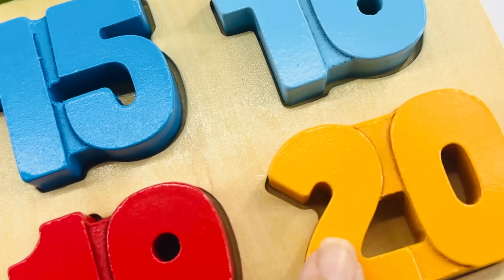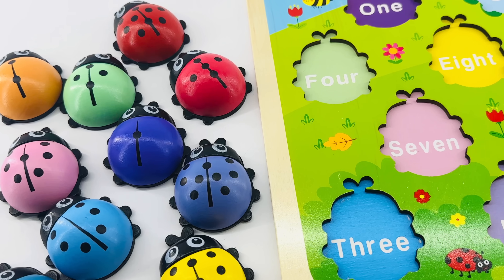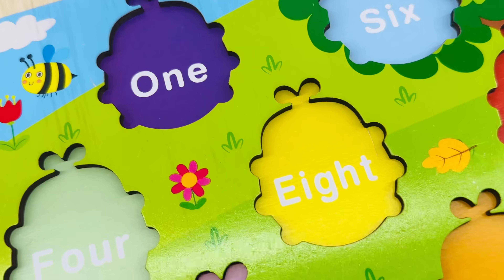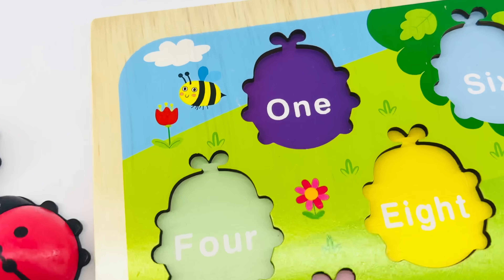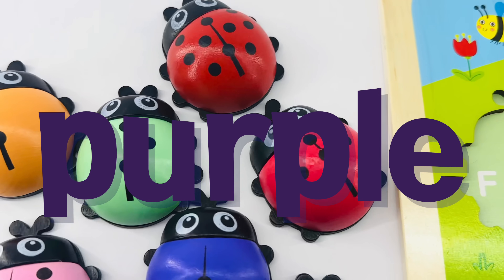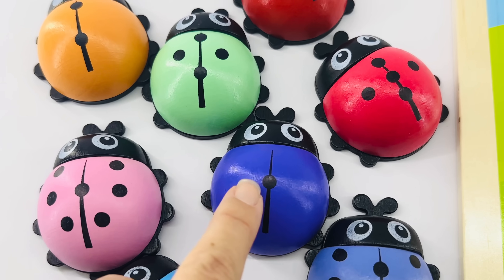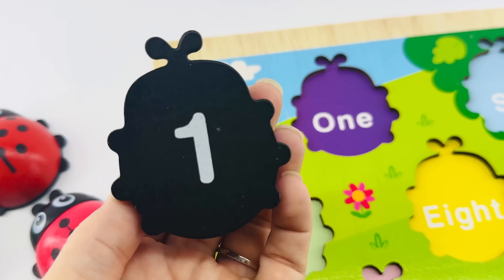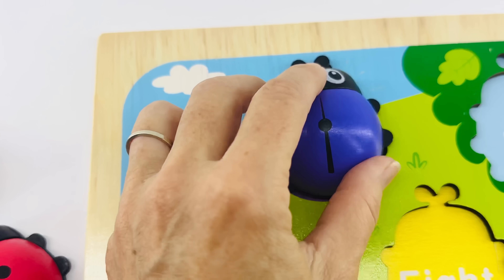Best Learn Shapes, Numbers & Counting 1 to 20 | Preschool Toddler Learning Toy Video